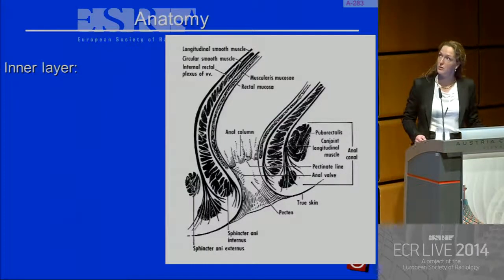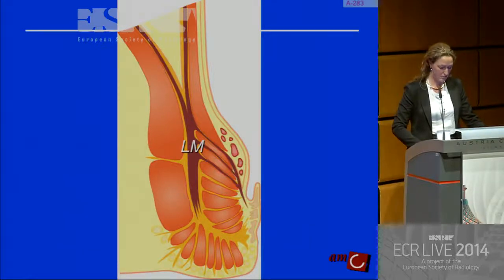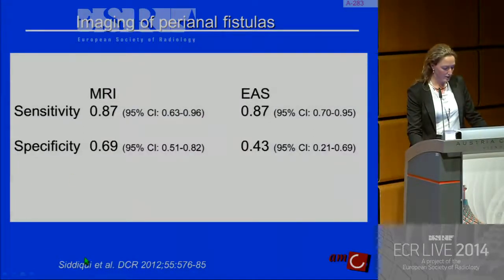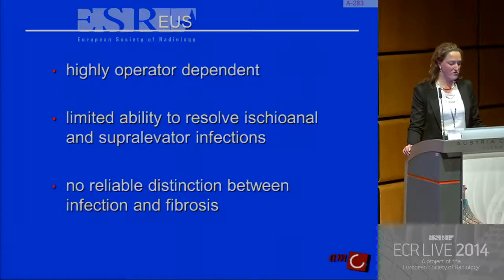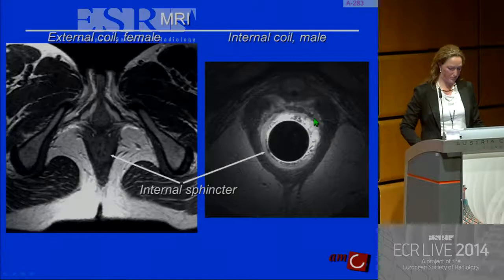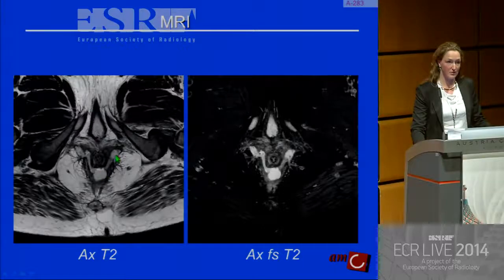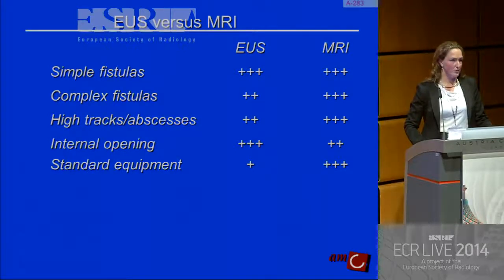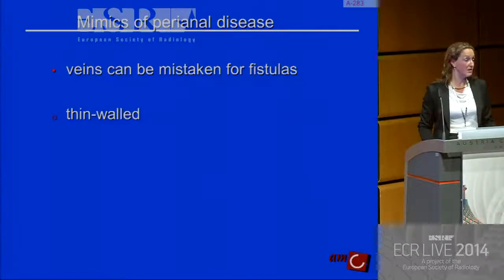GI - Perianal fistula disease - All you need to know 1